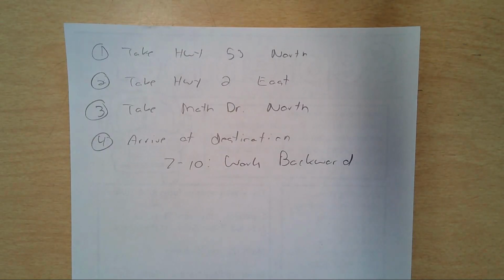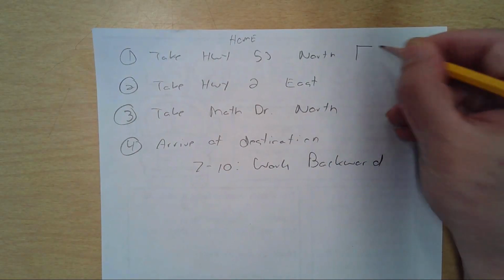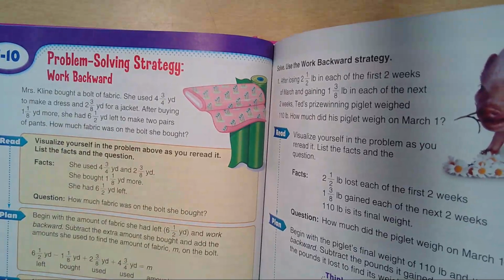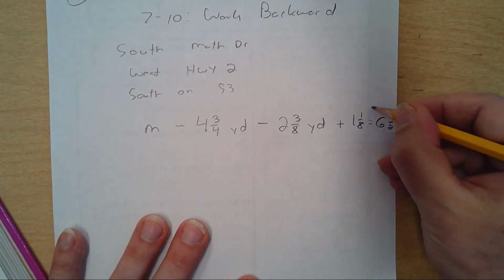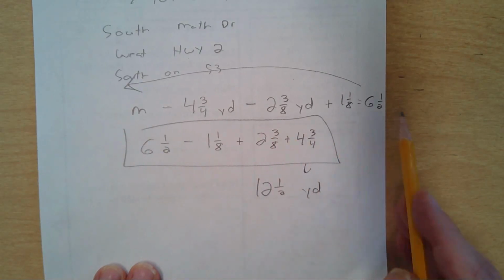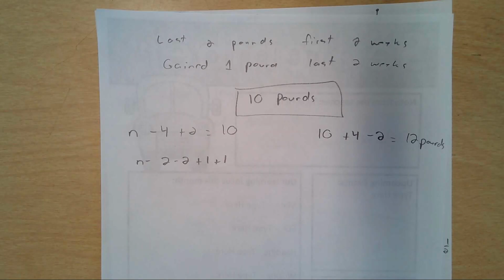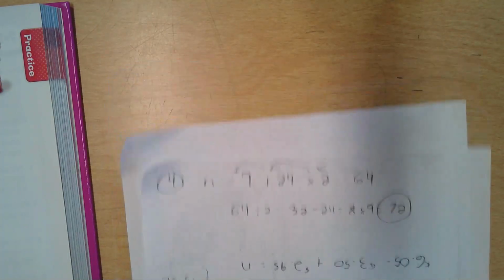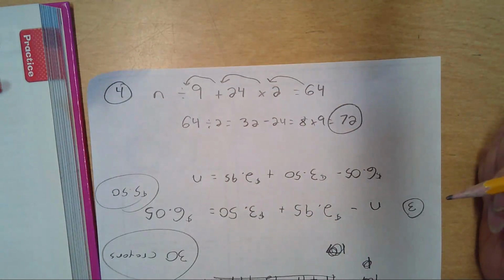Grade 6: 7-10: Work Backward